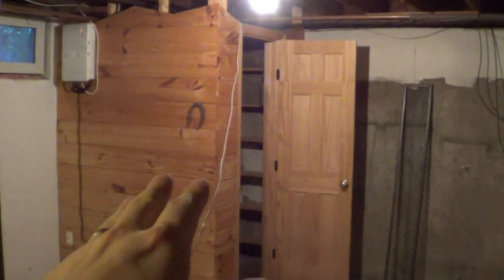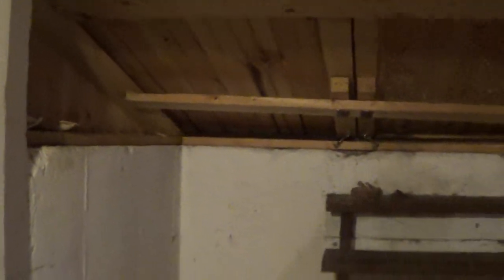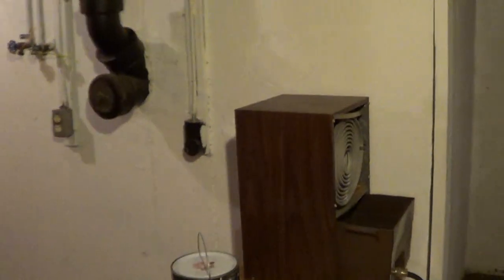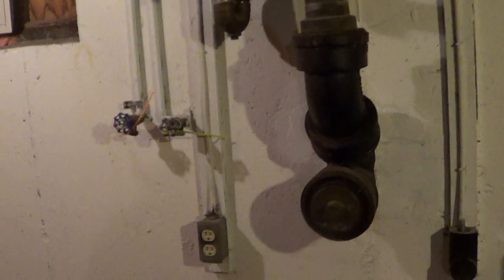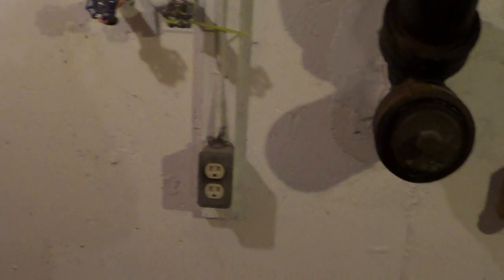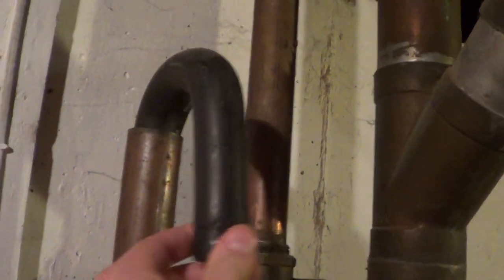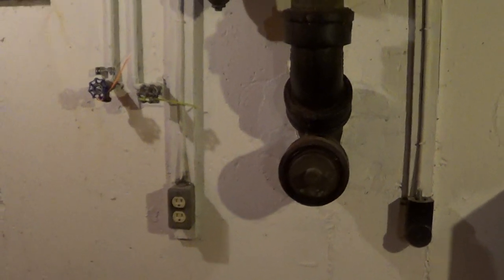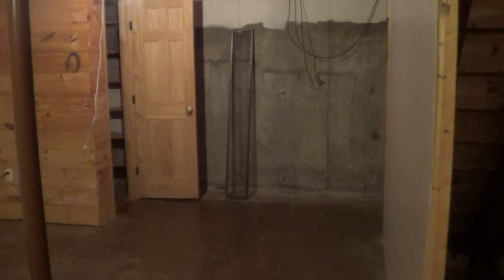#222: First Look at the Unfinished Basement for New Fishroom - Update Monday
We bought a house! Here's the first look at the unfinished side of the basement. 2014 will be full of exciting projects as I turn this empty room into a living breathing, FULLY AUTOMATED fish room. Get ready!!!